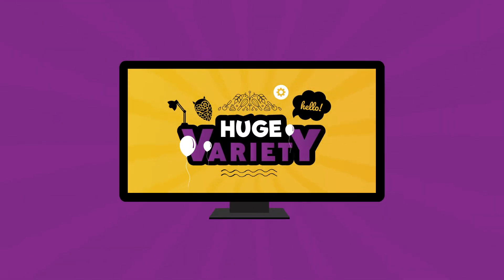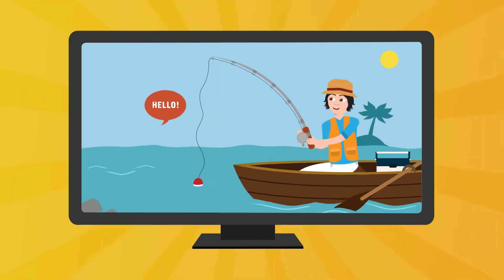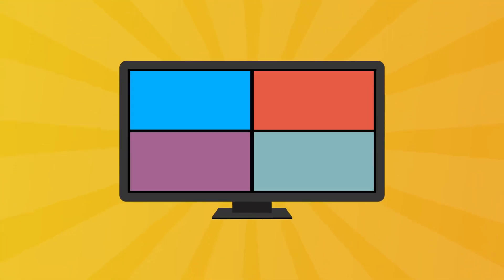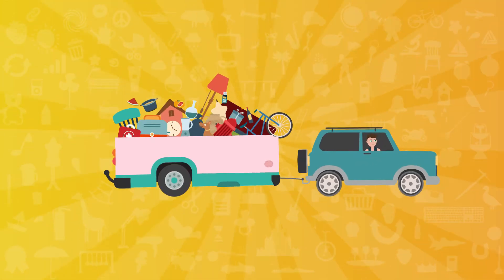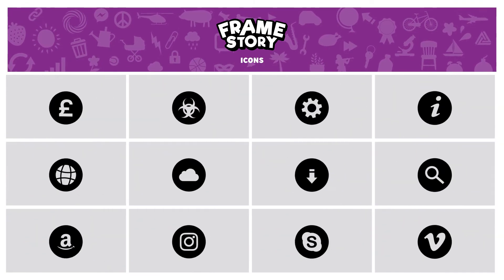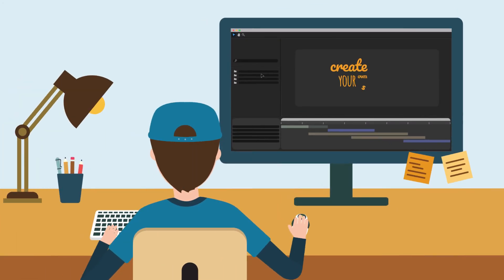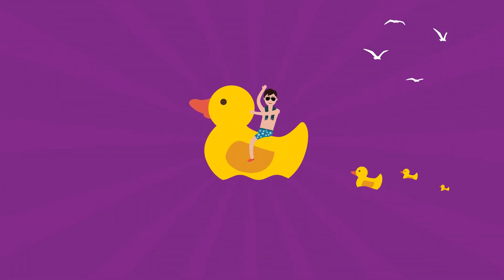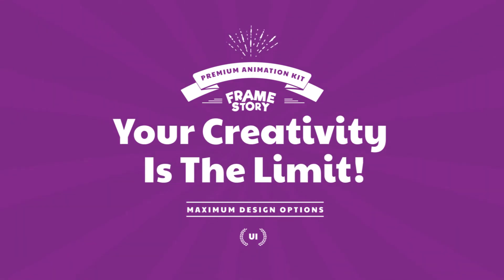FrameStory™ Premium Animation Toolkit with Built-In User Interface